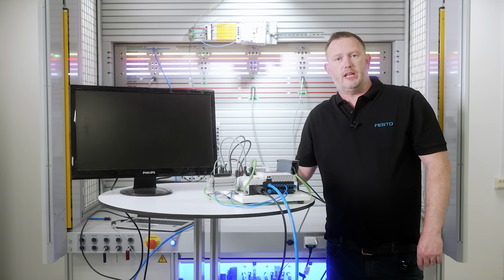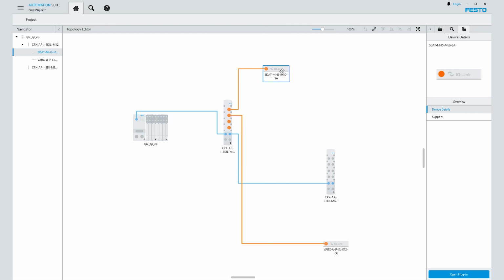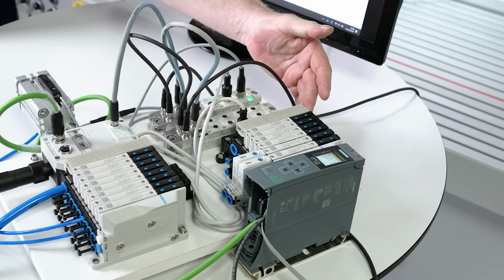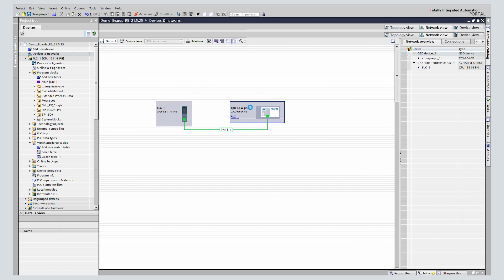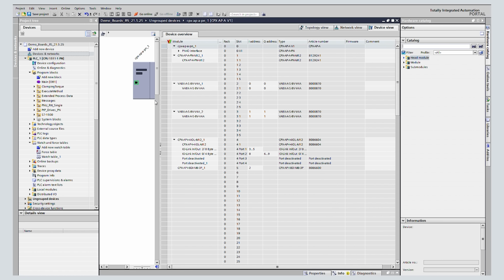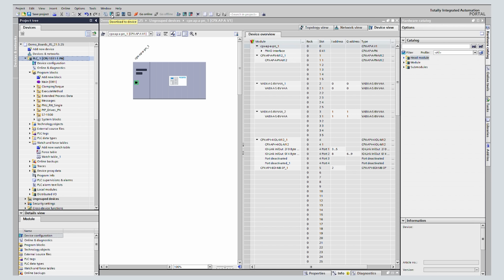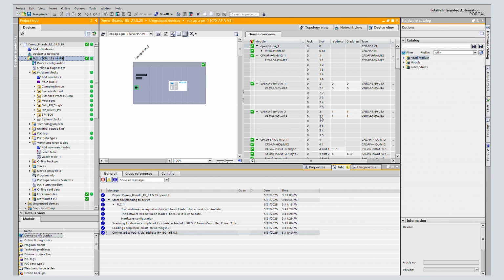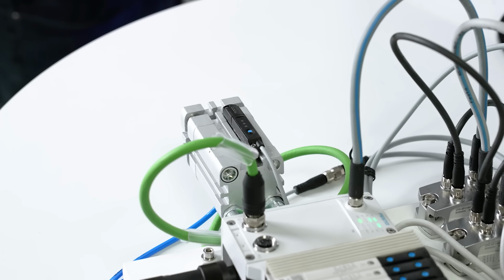How to INTERFACE your pneumatic system with a PLC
In this episode of RS Engineering Explained, Festo Senior Application Engineer Nick Hartwell explains how to connect and configure a pneumatic system with a PLC, using Festo Automation Suite and Siemens TIA Portal.

Timecodes

0:00 – Intro
0:11 – Identifying system components
0:38 – Checking physical connections
1:30 – Preliminary check using Festo Automation Suite
3:28 – Importing into Siemens TIA Portal
5:10 – Downloading parameters into the PLC
6:35 - Entering valve addresses
7:53 – Diagnosing system faults

About Festo

At Festo, we pursue the goal of making tomorrow’s working world more productive, simpler and more sustainable. That’s why we develop solutions for automation and technical education that prepare people, companies and organisations for the digital future in production, and for new technologies.

For information about the software featured in this video, visit Festo’s

About RS

RS is your global business partner with an ever-expanding range of 750,000 in-stock industrial and electronics products – from over 2,500 partner suppliers. Whether you design, build, maintain or protect industrial equipment and operations, we help make your job easier.

Follow RS UK & Ireland